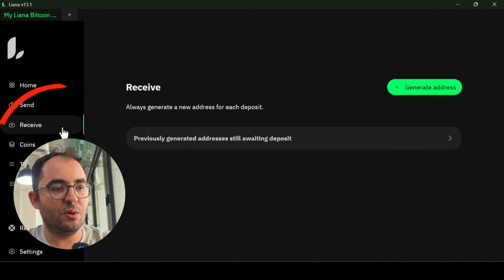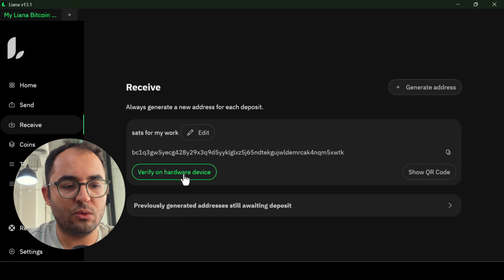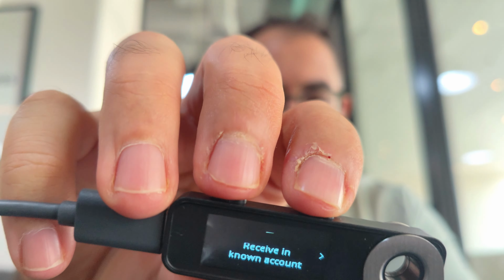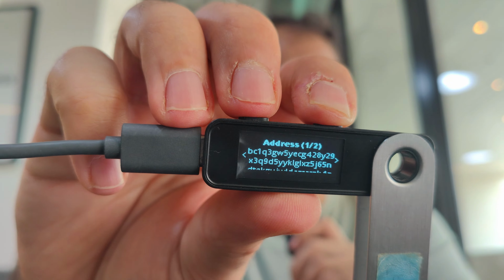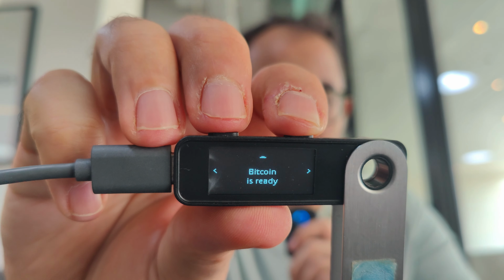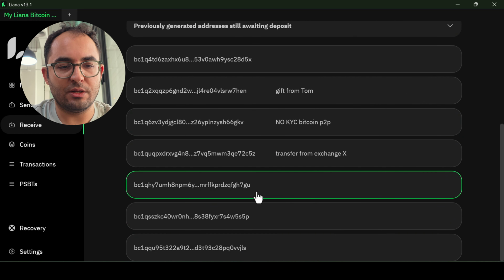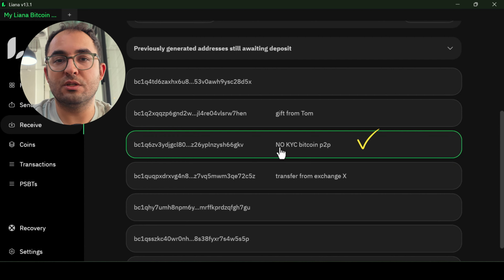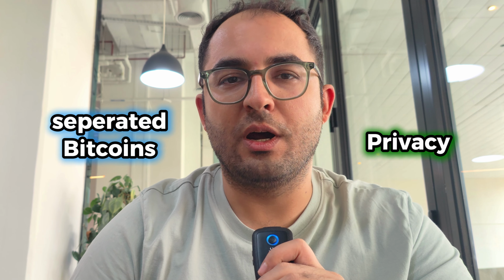Generate, Label & Verify Addresses in the Address Menu — Liana Wallet Quick Guide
Continue our Liana Quick Guides playlist with this practical walkthrough: generating new receive addresses in your Liana multisig wallet, labeling them for organization and privacy, and verifying them safely on your hardware signers (Ledger, BitBox, etc).

In this video, we:

Generate a new receive address

Add clear, meaningful labels (e.g., No-KYC BTC, Exchange withdrawals, Gifts, etc.)

Verify the address on a connected hardware signer

Review your full list of previously used addresses

Learn how labeling supports privacy and clean wallet structure

Tip: Always verify addresses on your hardware signer before sharing or receiving funds. This ensures your wallet isn't compromised and the address truly belongs to your Liana setup.